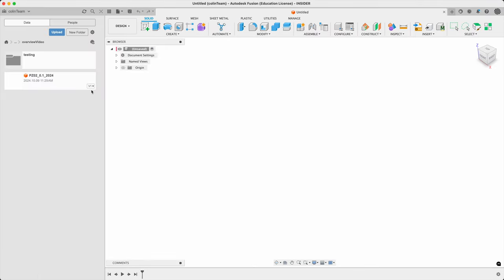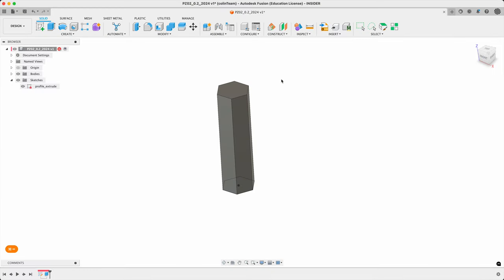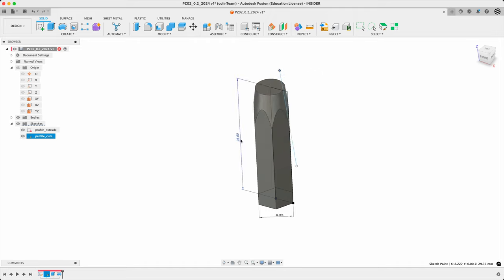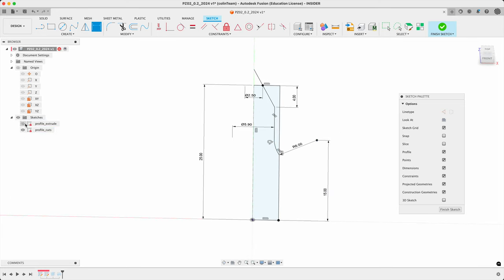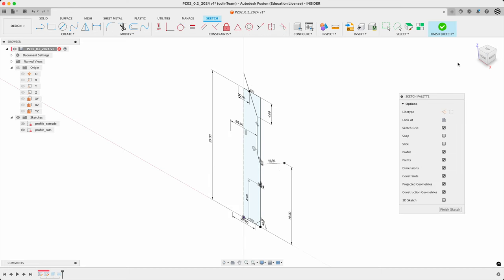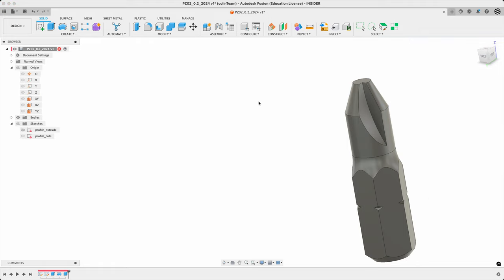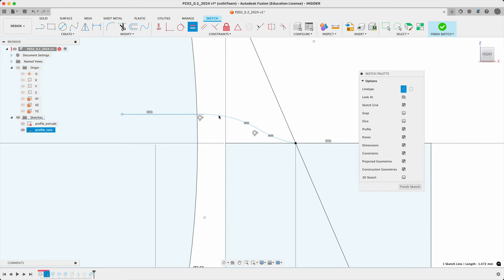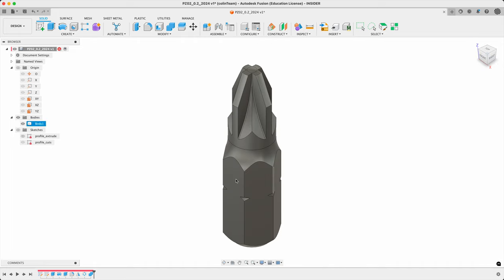Fusion for Solidworks users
The basics during a simple modelling effort.
2024